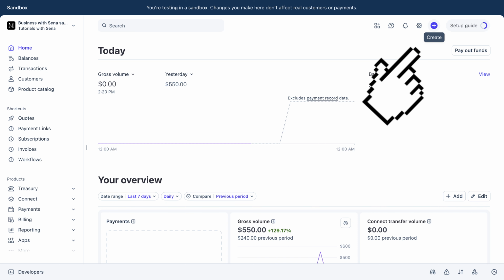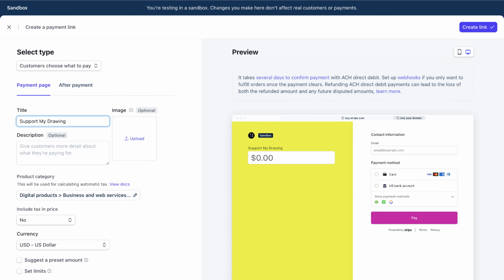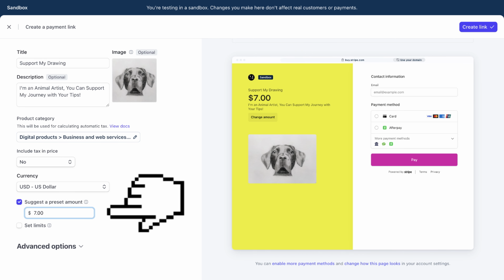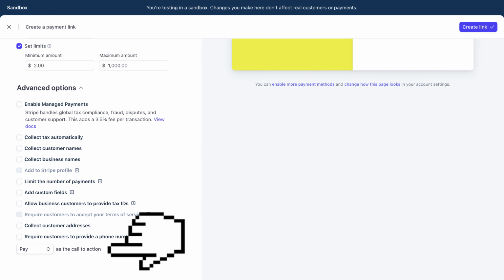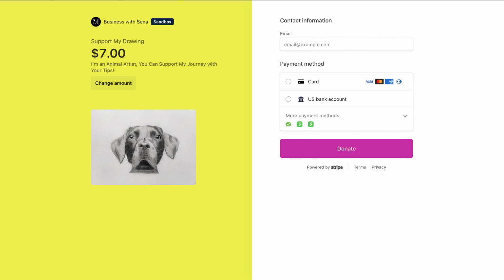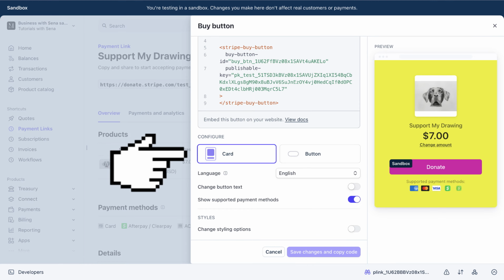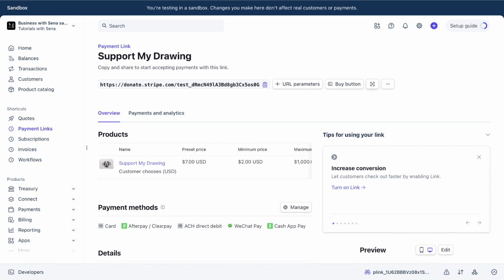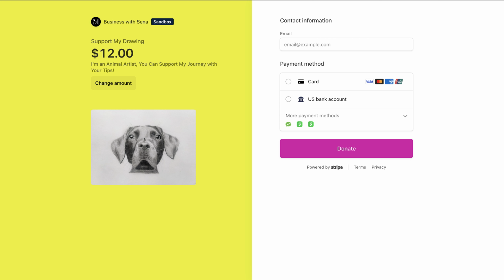How to Accept Tips on Stripe | Make Tipping Link, QR Code or HTML Code! - 2026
Want to accept tips on Stripe? In this quick tutorial, I'll show you how to create a tipping link, QR code, or HTML button for 2026.

how to accept tips on stripe, stripe tipping link, make tip qr code stripe, stripe donation link, stripe customers choose what to pay, stripe payment link for tips, create tip jar stripe, stripe tip button html, stripe tips and gratuity, stripe payment link qr code, stripe buy button embed, stripe tipping tutorial 2026, stripe custom amount payment, stripe minimum maximum amount, stripe deactivate payment link, tutorials with sena